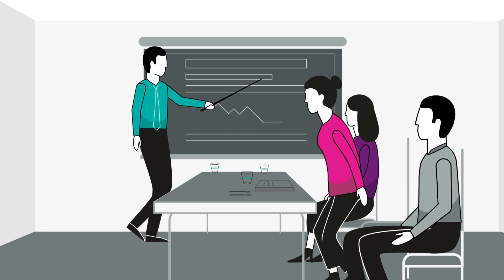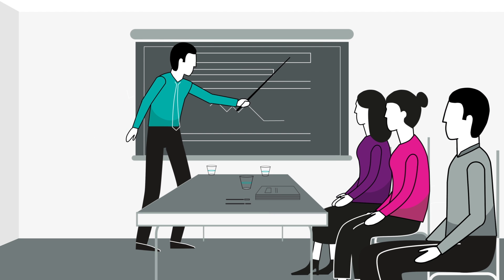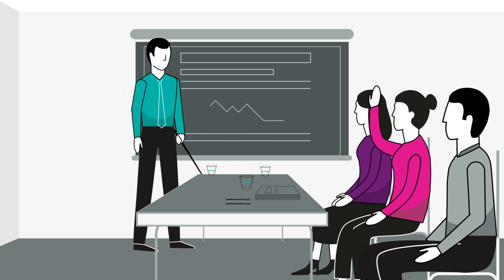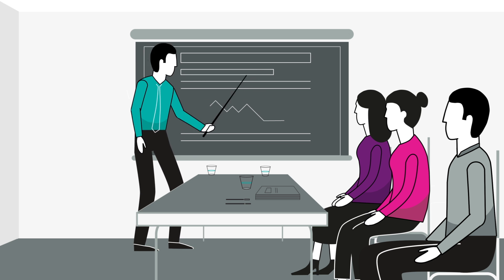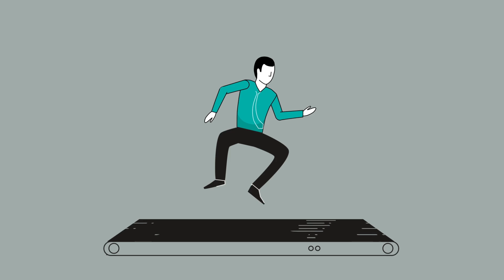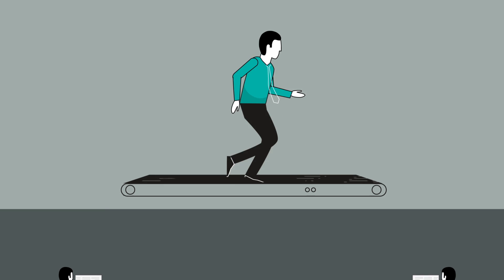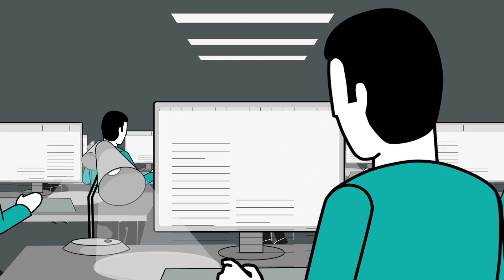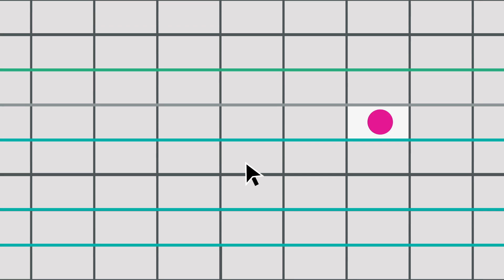Do More With Spotfire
Spotfire does more than just enable people to make charts out of their data.